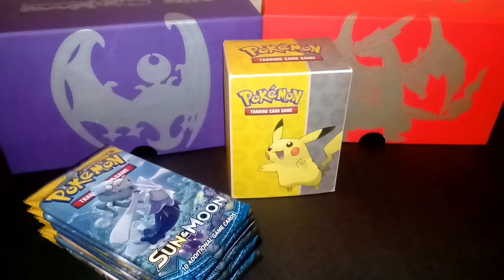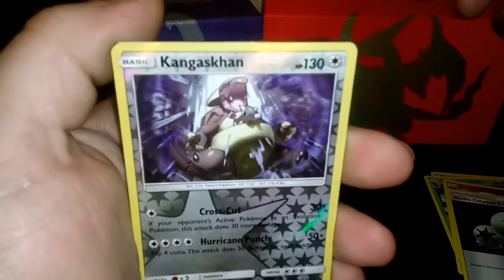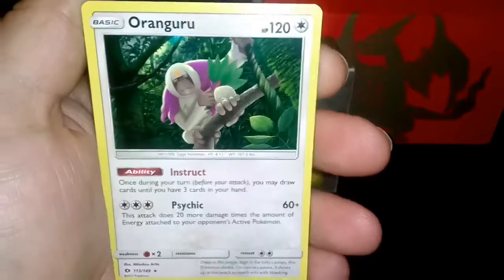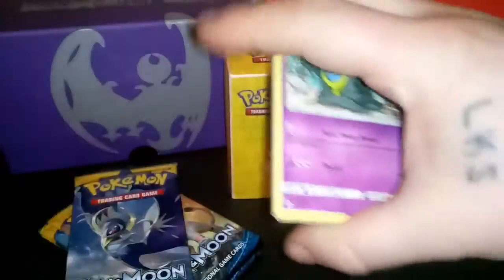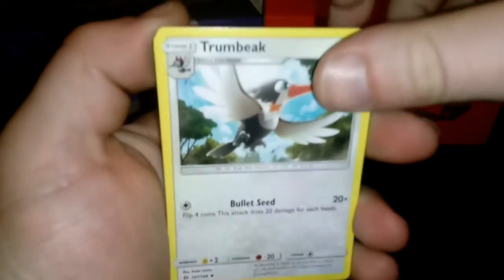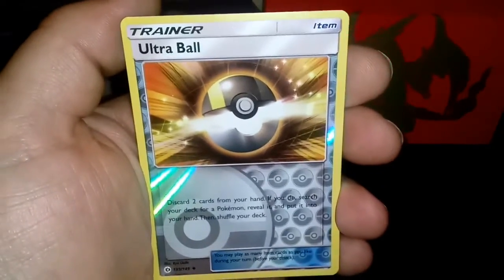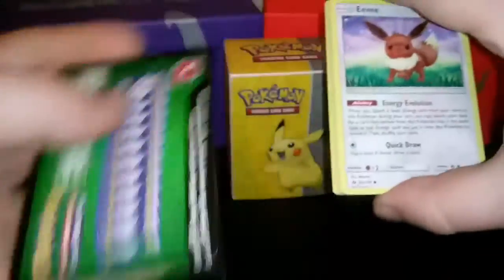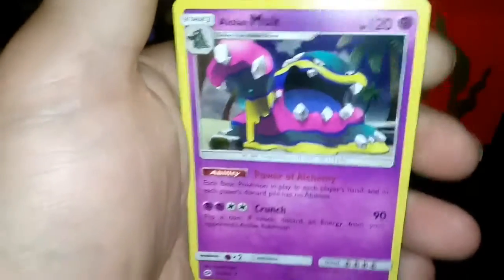Opening 9 Booster Packs of Pokemon Sun and Moon -The Dangers of Buying Loose Packs+ Giveaway Details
This is why you have to be careful buying loose packs.  I will have a booster box of Sun and Moon on the channel soon.